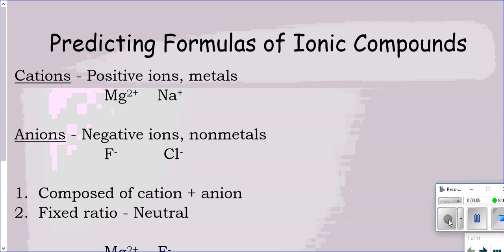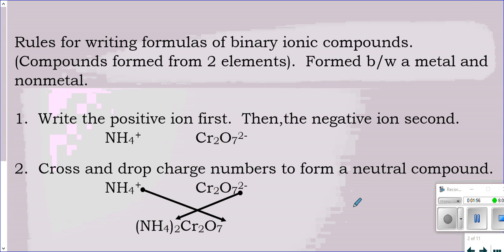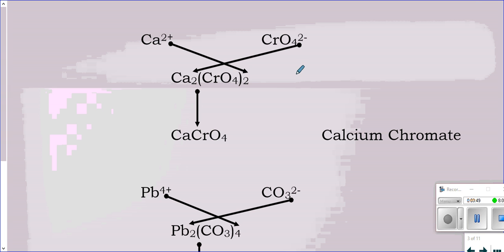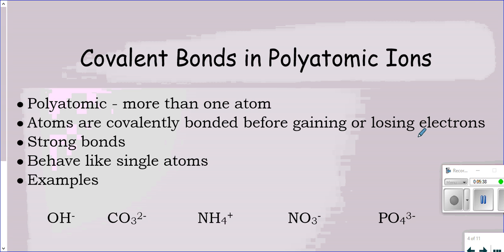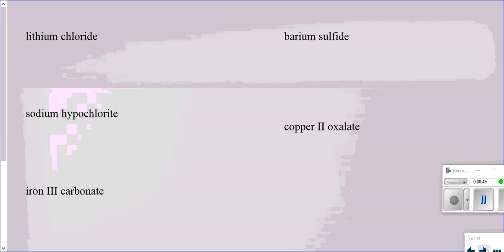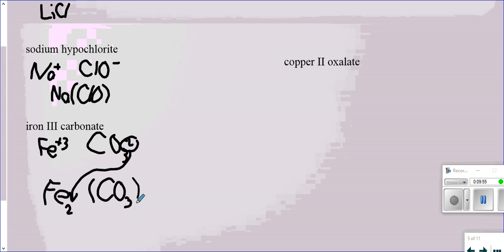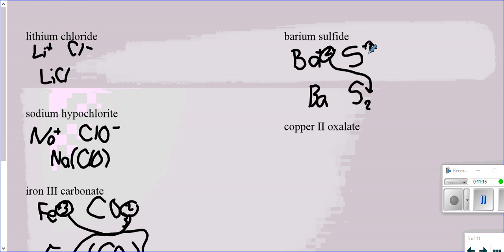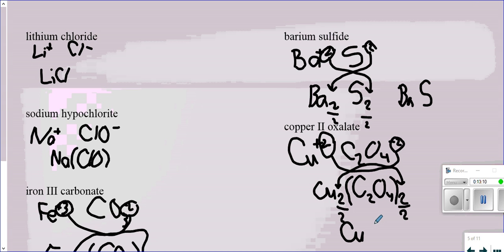Predicting Ionic Formulas